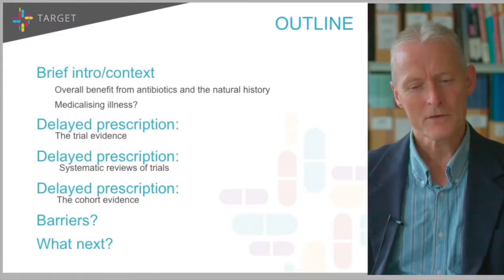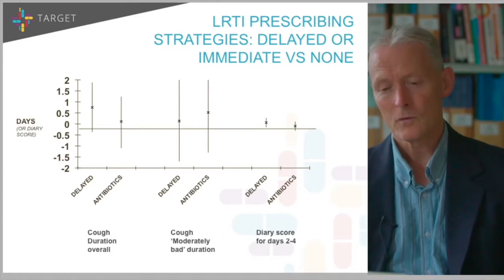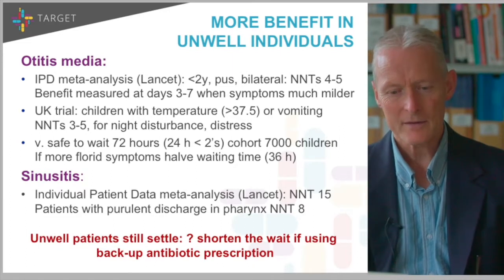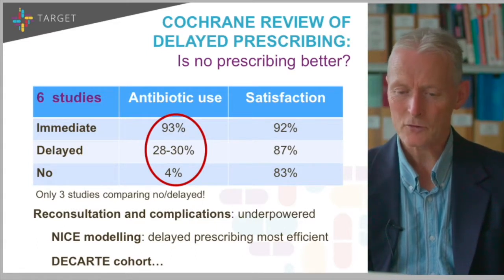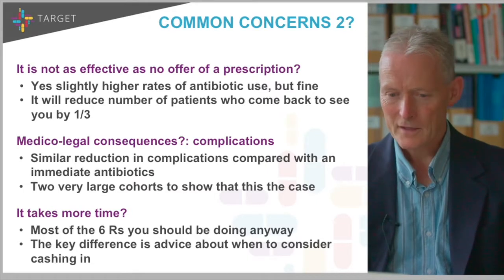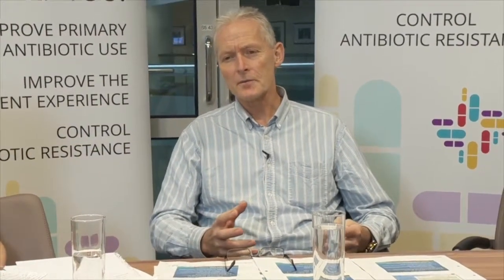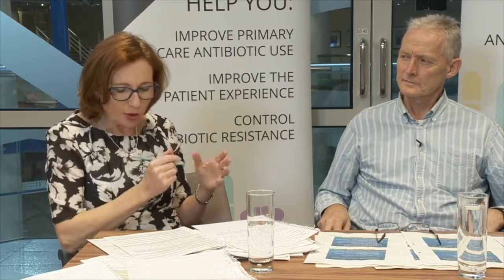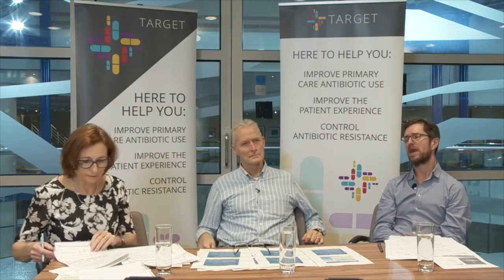TARGET Antibiotic Webinar Series - Webinar Four